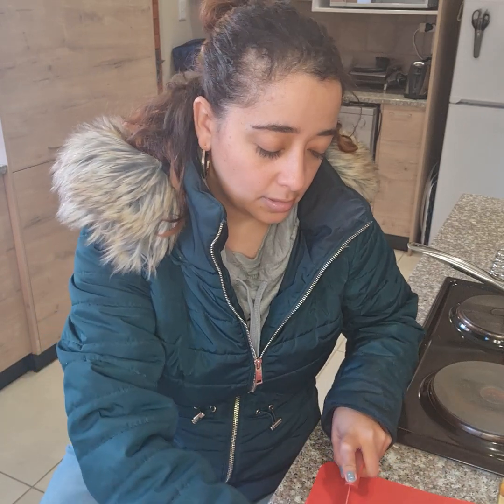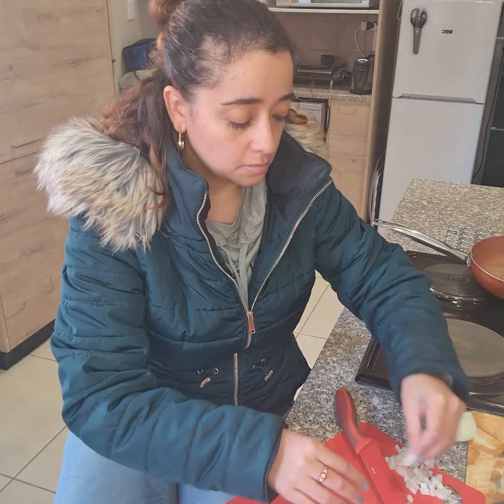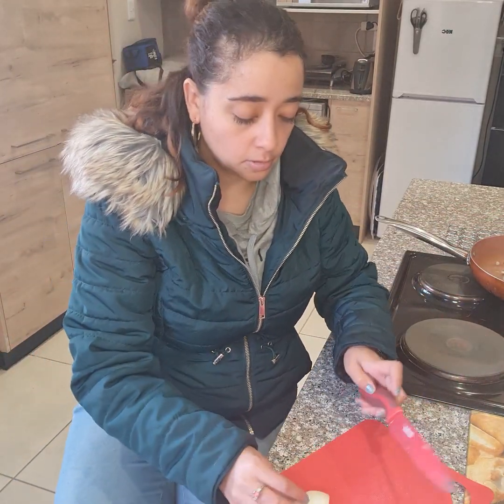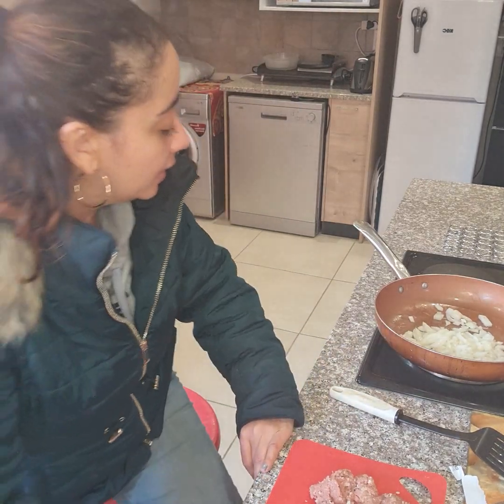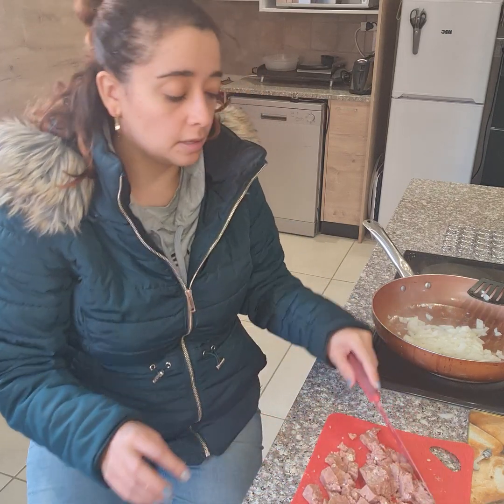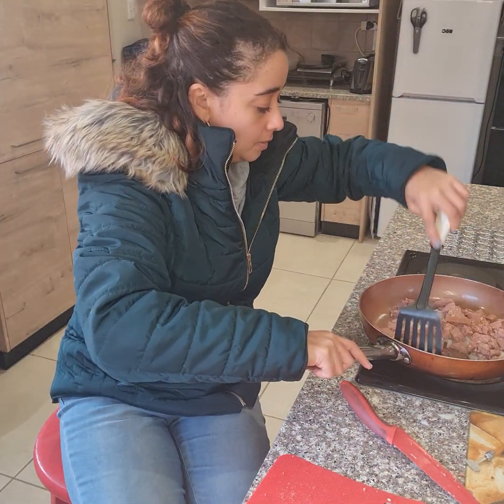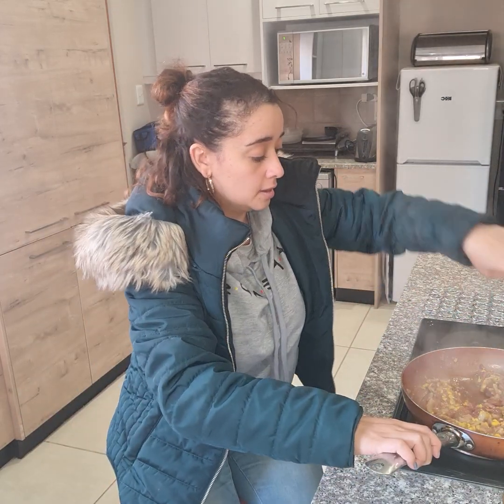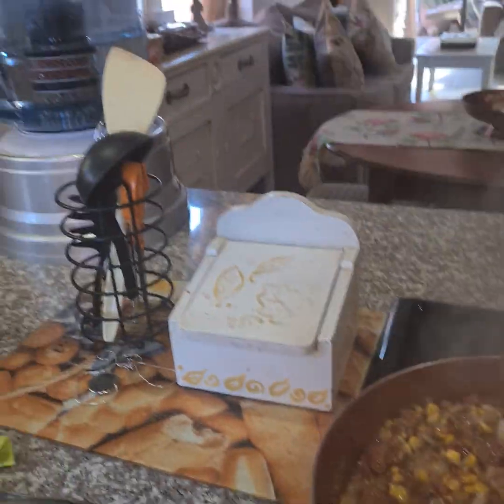CHAOS KITCHEN #4 | COWBOY STEW